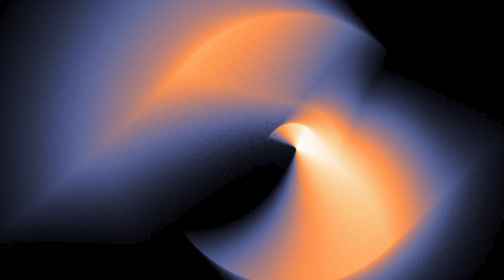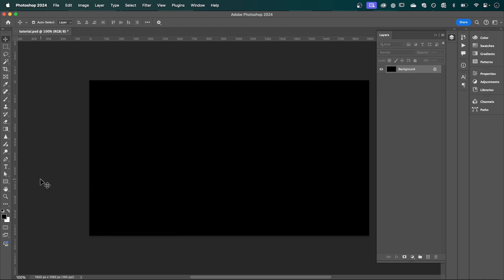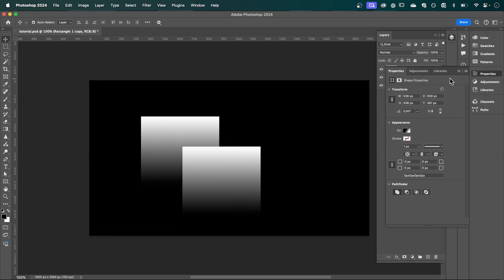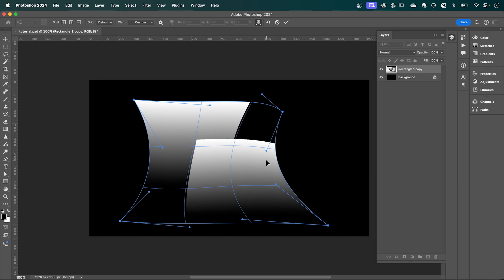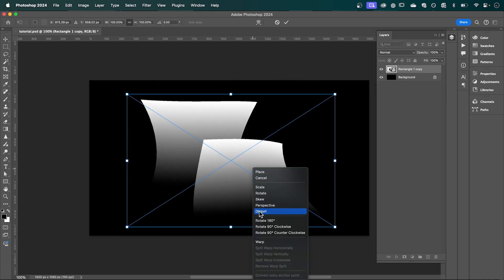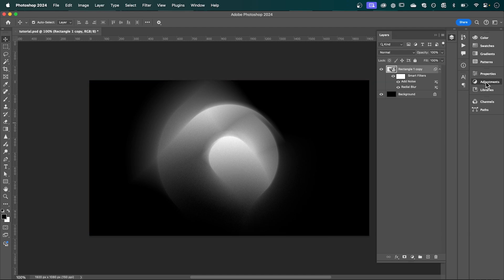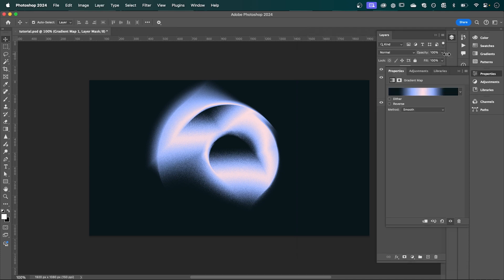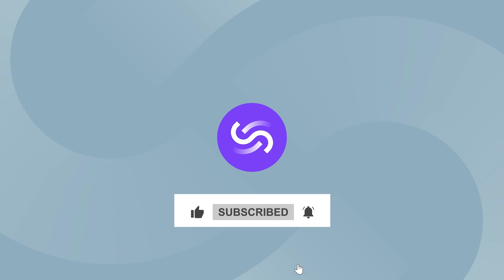Create Dynamic Gradients in Adobe Photoshop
In this tutorial I'll show you how to create cool gradients in Adobe Photoshop + I’ll show you how to get a copy of your own gradient preset pack.